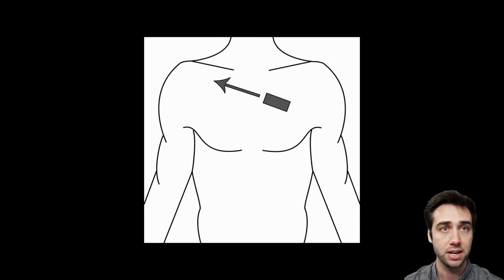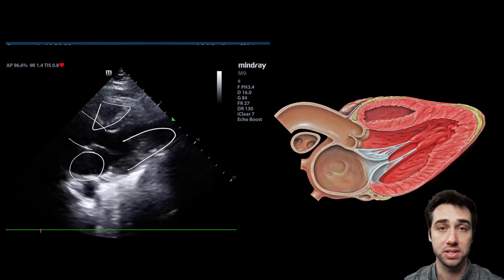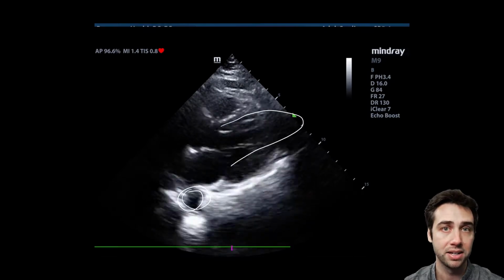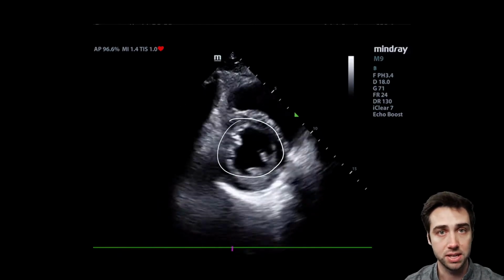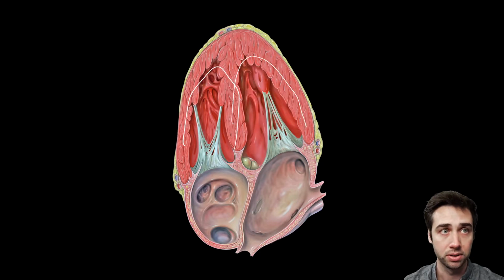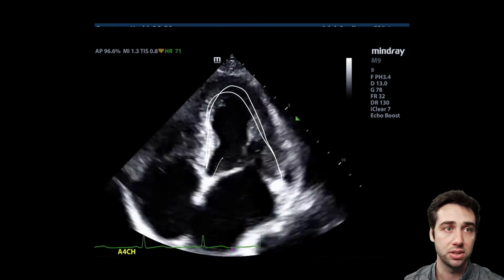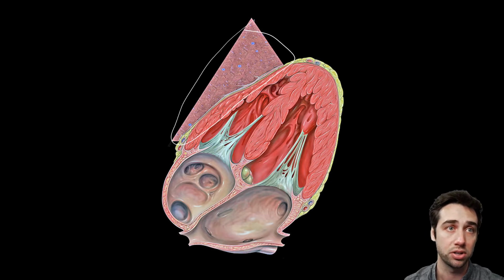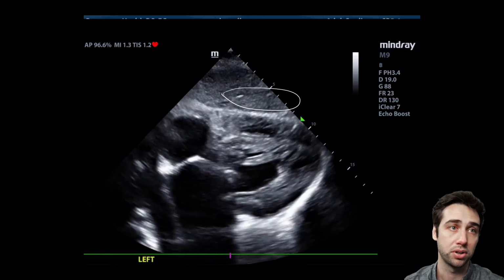Basic Cardiac UItrasound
Beginners guide to cardiac ultrasound covering basic views and what to look for.